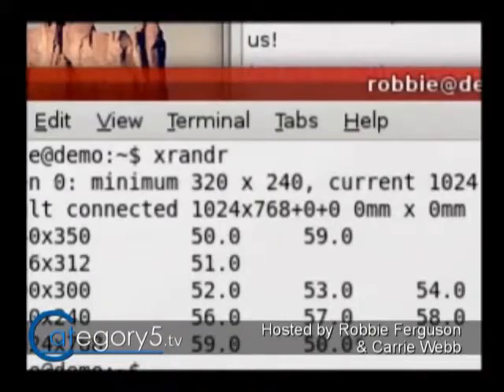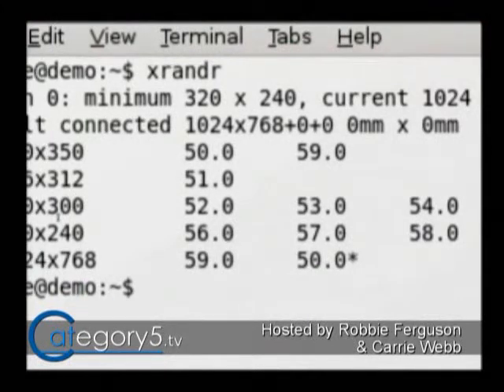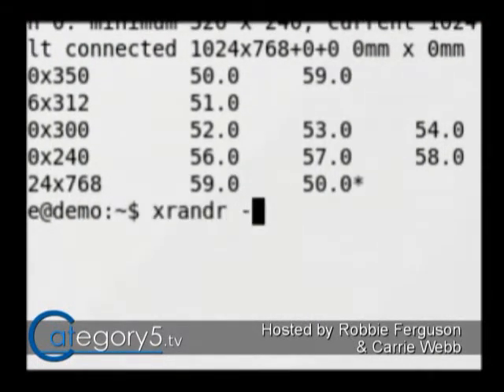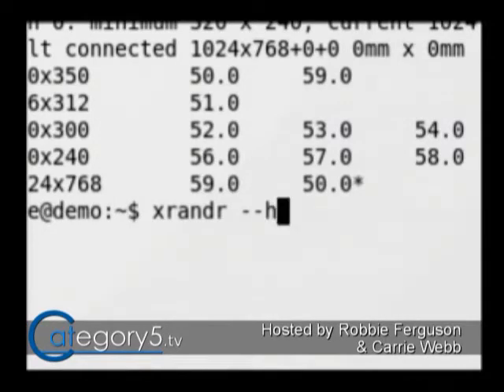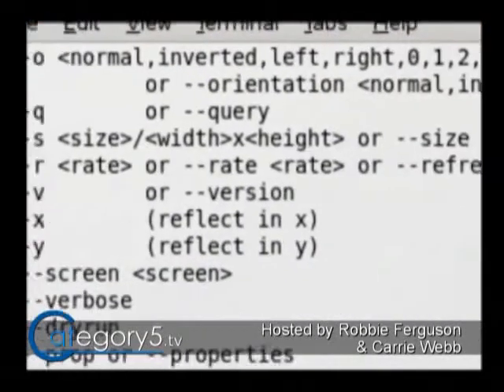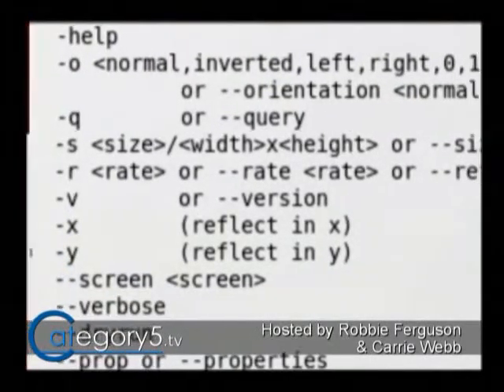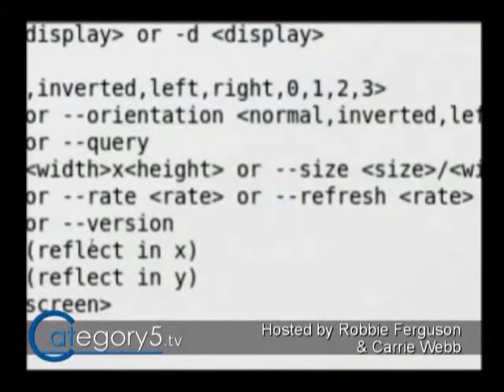067 13 - Rotating a Monitor in Ubuntu Linux